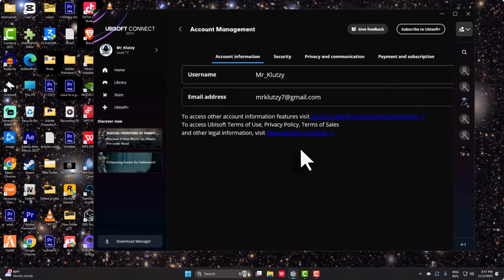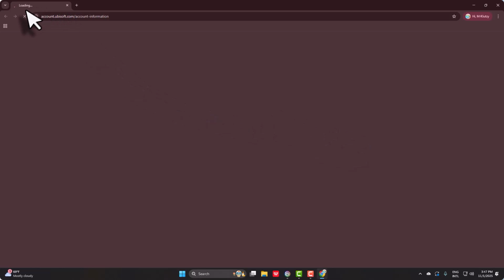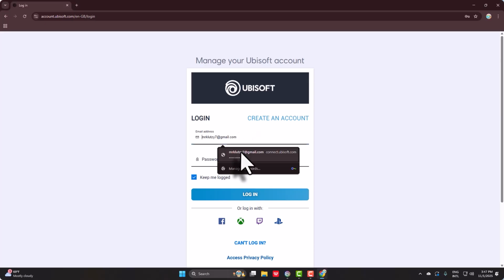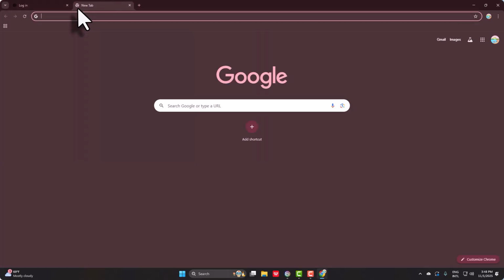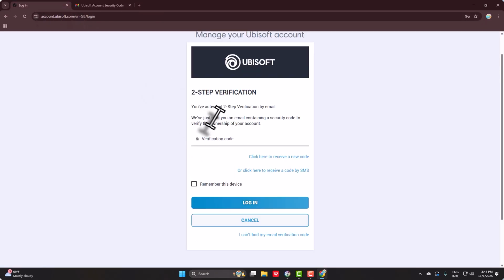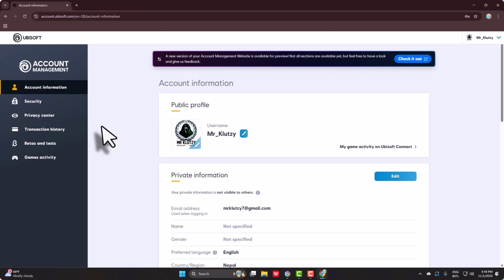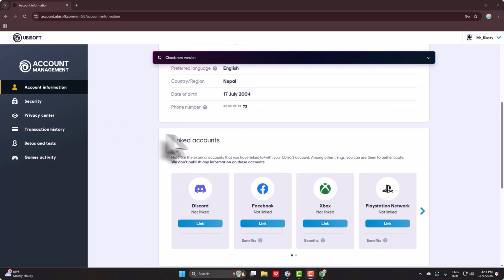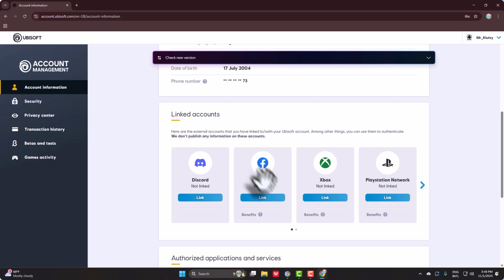How to Link or Unlink Ubisoft Account with Xbox, PSN & Steam (2026 Guide)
Want to link or unlink your Ubisoft account with Xbox, PSN, or Steam? 🎮 This step-by-step 2026 guide shows you exactly how to manage your Ubisoft account connections so you can play Assassin’s Creed, Far Cry, Rainbow Six Siege, and other Ubisoft games across multiple platforms seamlessly.
In this tutorial, you’ll learn:
• How to link your Ubisoft account to Xbox, PSN, or Steam
• Steps to unlink your Ubisoft account safely
• How to manage permissions and connected services
• Tips to prevent account conflicts and retain game progress
• How to troubleshoot errors when linking or unlinking accounts
Perfect for searches like “link Ubisoft account to PSN,” “unlink Ubisoft from Steam,” and “Ubisoft account management tutorial.” Works on Windows, Mac, PS4/PS5, and Xbox One/Series X|S.
✅ Follow each step to link or unlink your Ubisoft account with Xbox, PSN, or Steam and enjoy cross-platform gaming without issues!